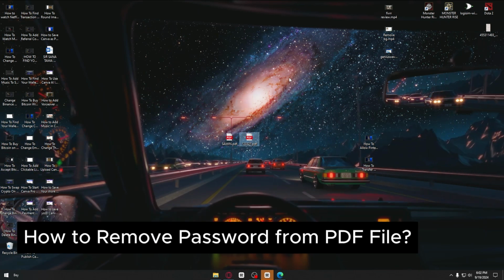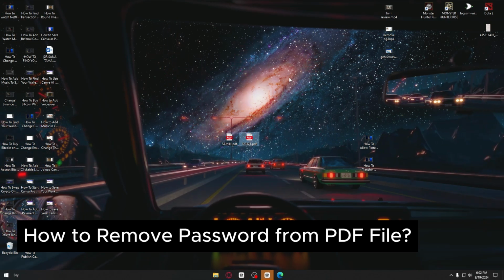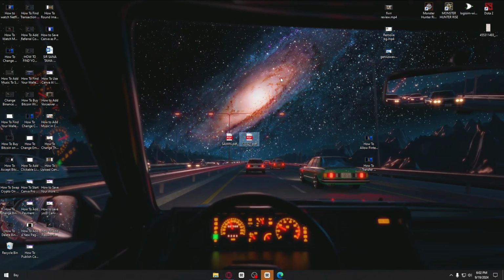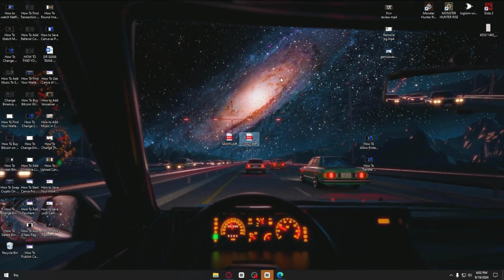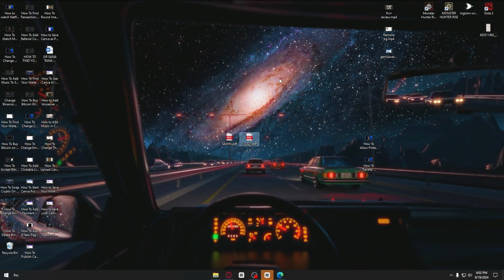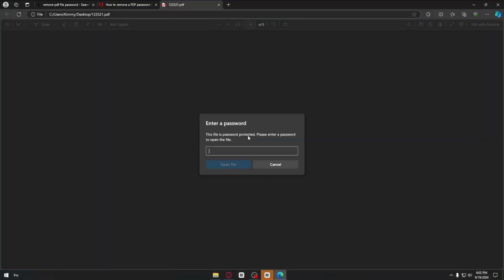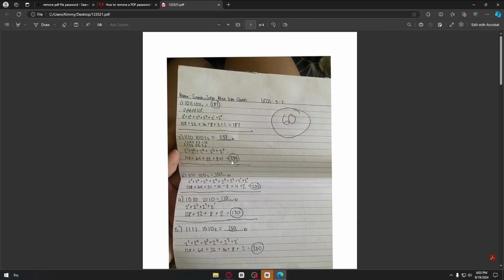How to Remove Password from PDF File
Searching for a guide on How to Remove Password from PDF File? We've got a video for you! This video will provide a detailed explanation of How to Remove Password from PDF File. Watch our video and learn this easy process.